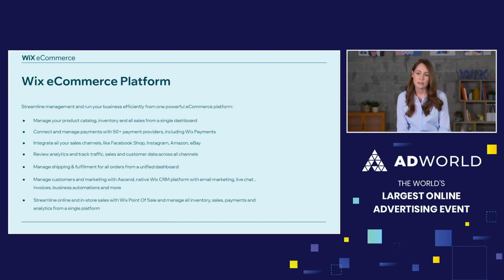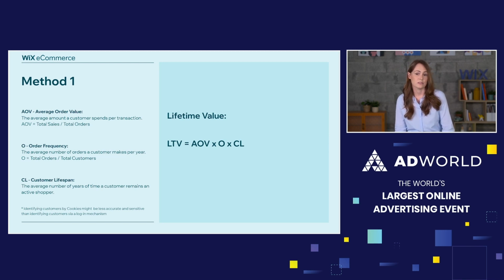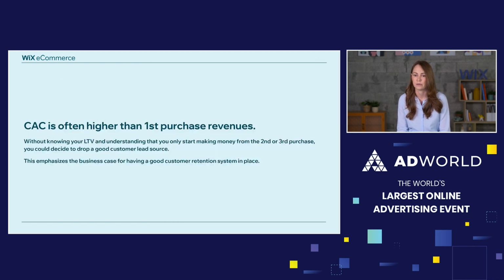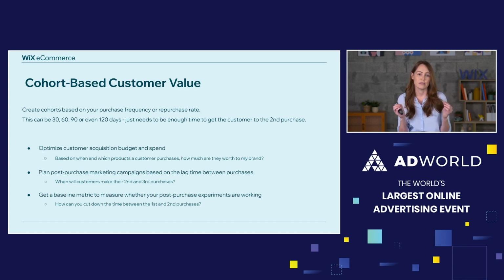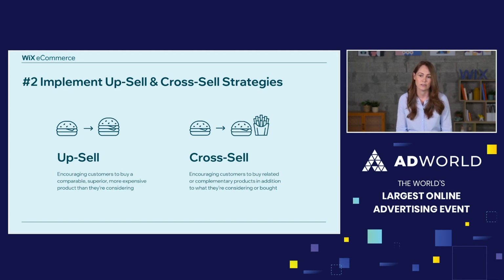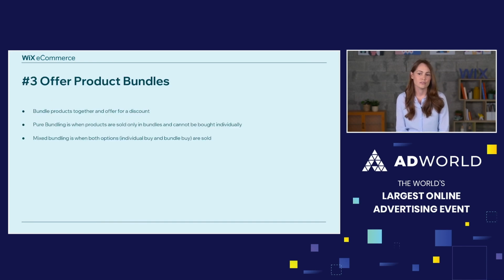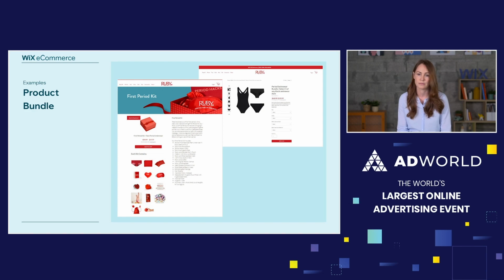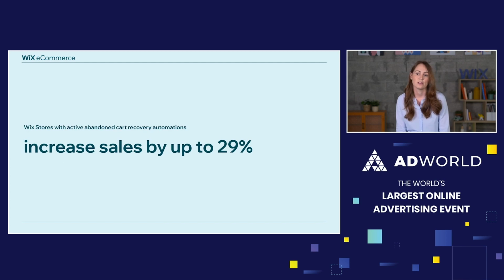DAY 2 - STAGE 3 - Ecommerce/D2C- How to Master the Math and Art of Customer Lifetime Value Optimizat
DAY 2 - STAGE 3 - Ecommerce/D2C- How to Master the Math and Art of Customer Lifetime Value Optimization [With Live Q&A]

Every ecommerce business aims to build a loyal customer base. But just what is Customer Lifetime Value (CLV) and why is it so important to building an ecommerce business? In this compelling session with Liat Karpel Gurwicz, you'll learn the simple math of calculating CLV, which 3 major elements drive CLV, and how to improve each of them. You'll discover the main methods for calculating Customer Lifetime Value and how to choose the best way for your business specifically. Together with Liat, you'll dive deeper into the 3 major elements that drive CLV and get tips and tactics for optimizing each of them: AOV (Average Order Value) O (Total Orders) CL (Customer Lifespan). Finally, you'll understand how CLV impacts your business so you can plan and invest your resources for maximum business impact.